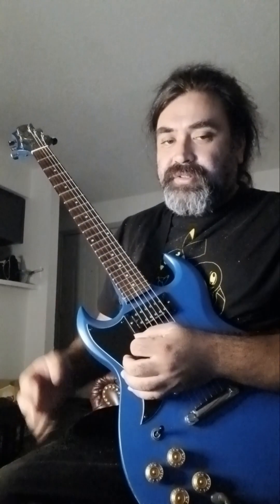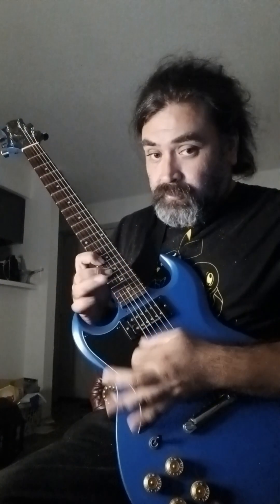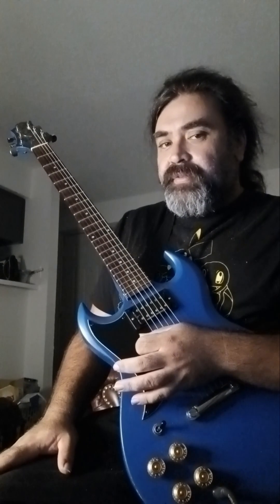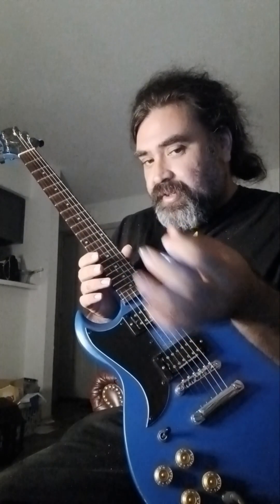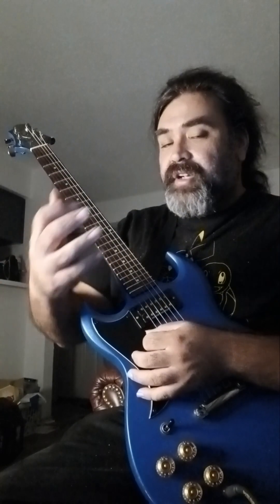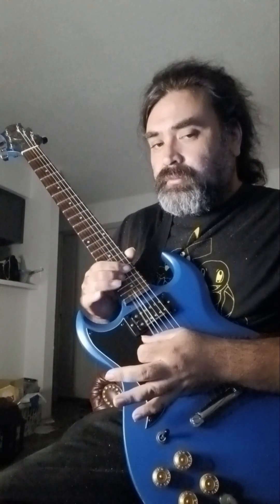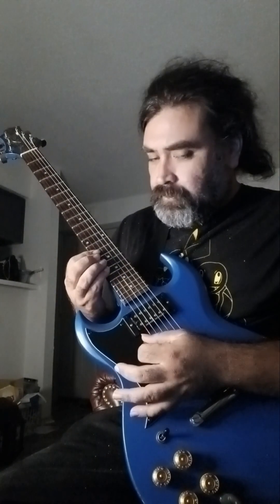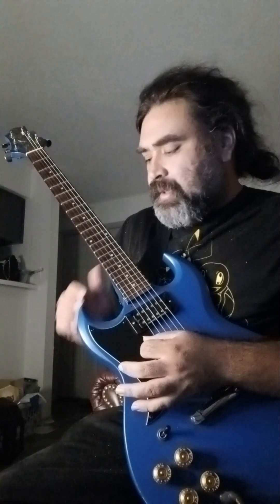E minor run and speed building riff